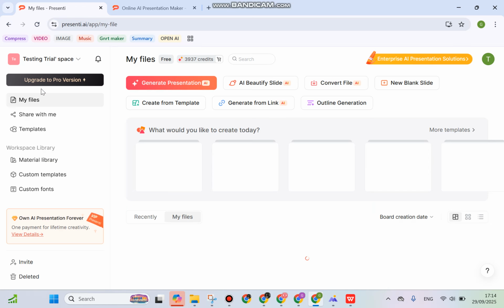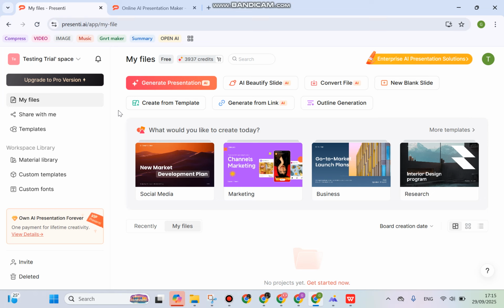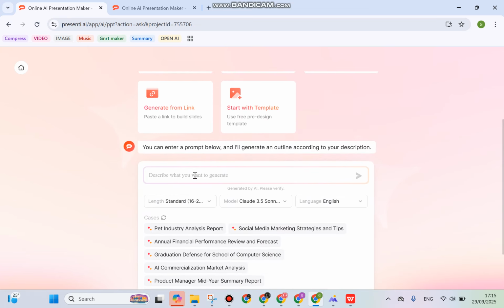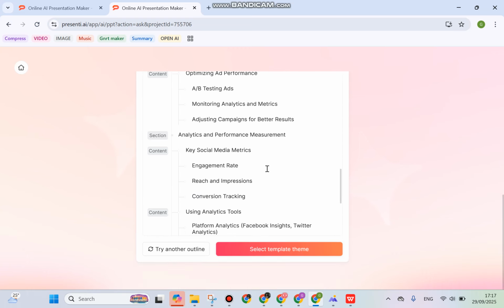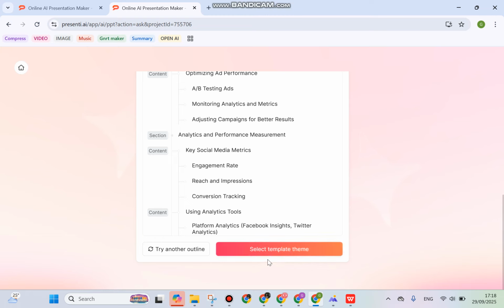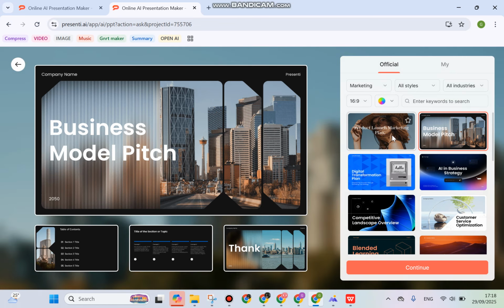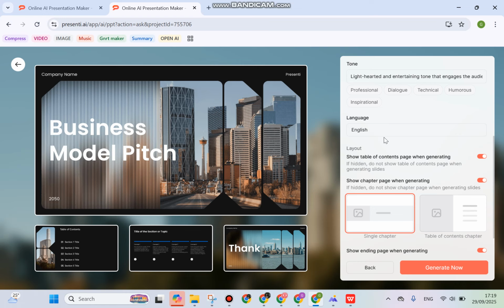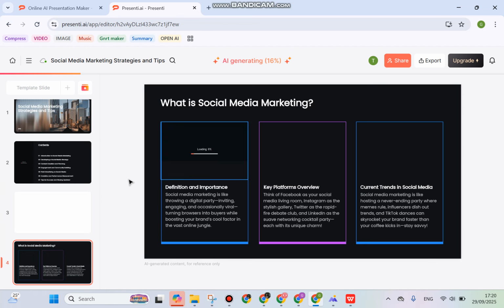AI Makes Slides Easy - How to Use AI to Improve PowerPoint Presentations Tutorial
Stop wasting hours on slides! ⚡ In this tutorial, discover how AI can generate, design, and refine stunning PowerPoint presentations for you. Perfect for work, school, or business projects.

🤖 Step-by-step AI presentation tutorial
🎨 Auto-design slides & themes instantly
📊 Generate outlines, titles & refined content
📥 Export to PowerPoint, Google Slides & more
🔥 Save time while impressing your audience